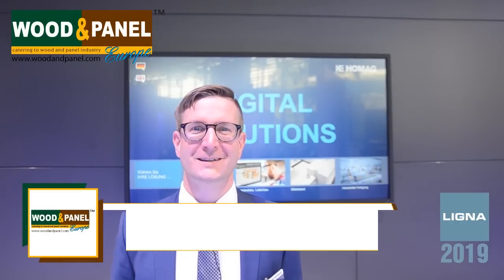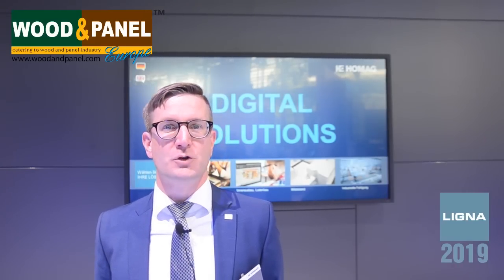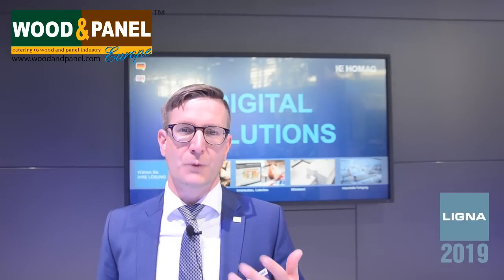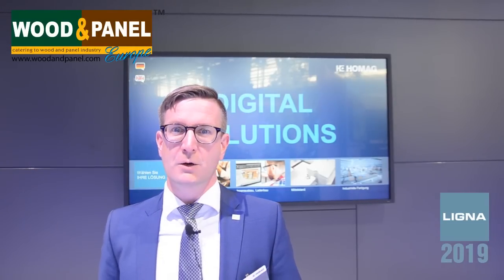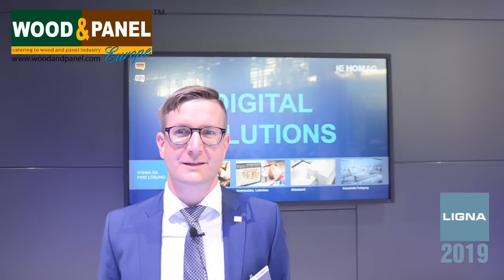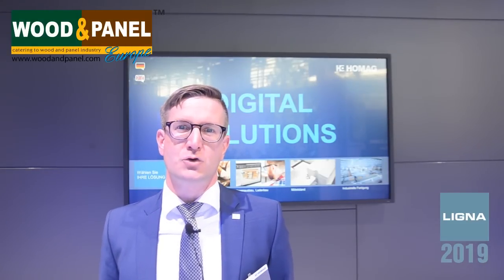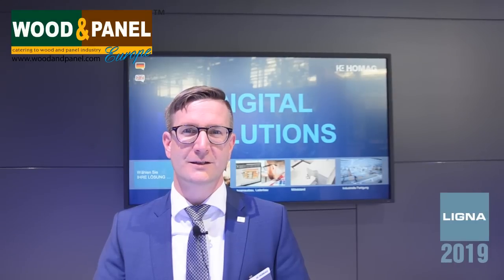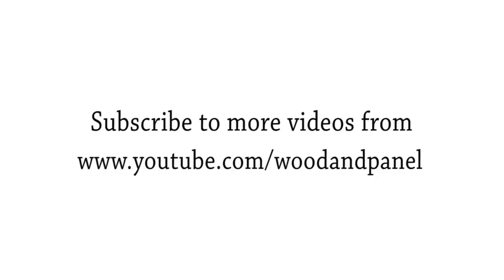5000 square meters of innovation: Homag Group at LIGNA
Discover YOUR SOLUTION through HOMAG's holistic approach to modern market requirement and future trends. Christian Schulten, Director, Marketing and Communications, Homag speaks to Wood & Panel on robot solutions, integrated woodworking, solutions on surface technology, latest software, proto-lab research project and lot more at LIGNA.